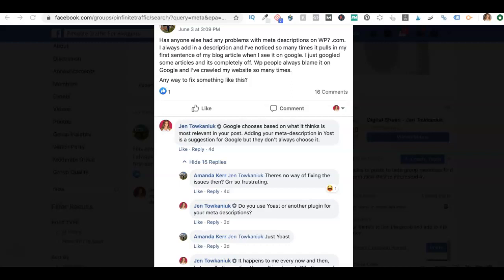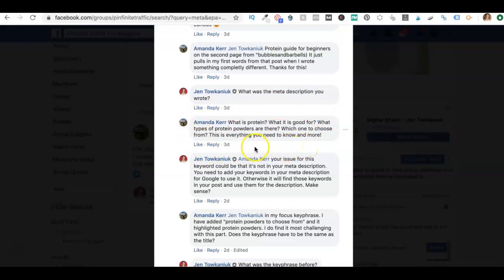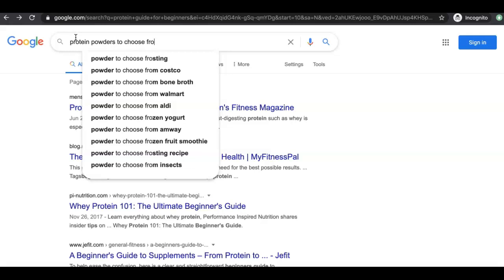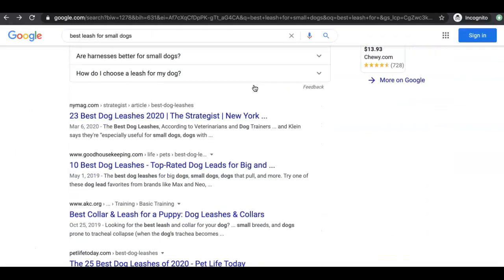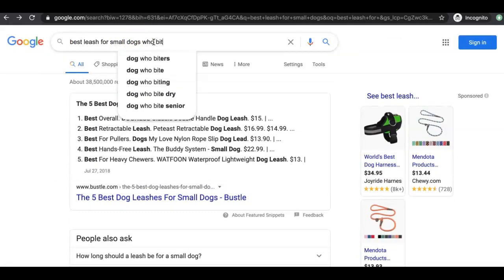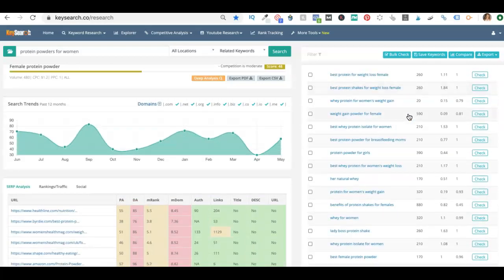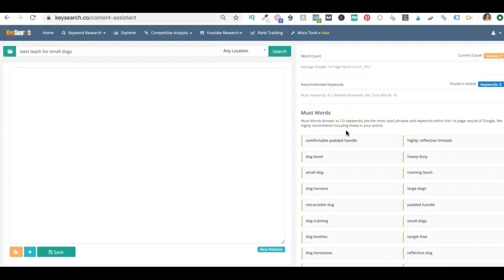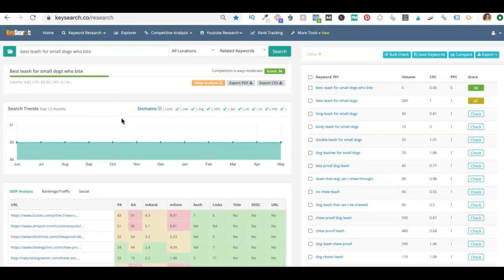SEO For New Bloggers - Tips Beginners Need In 2020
Want all of the tips?

Want to know more about Keysearch? You can read my review and watch my YouTube video